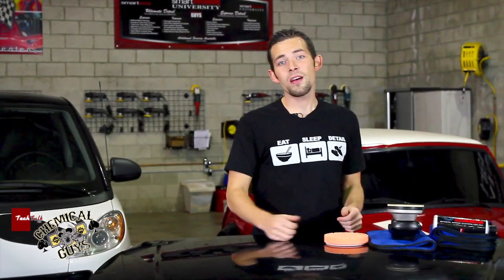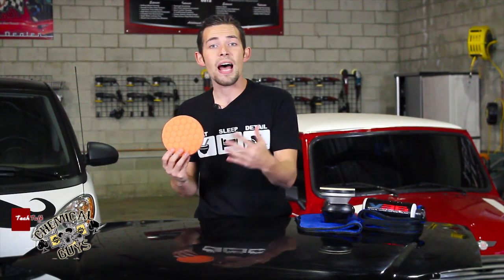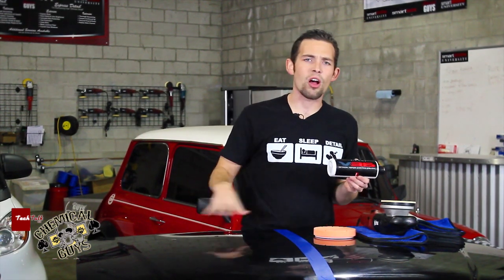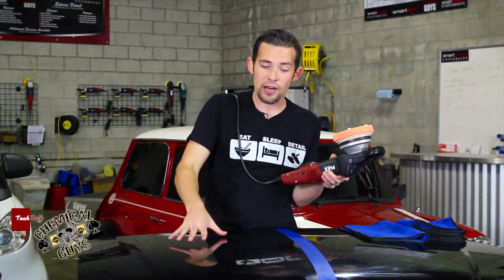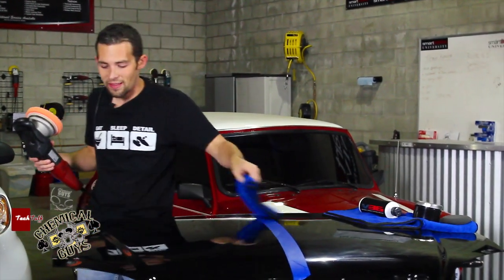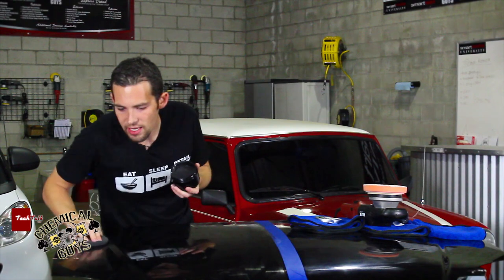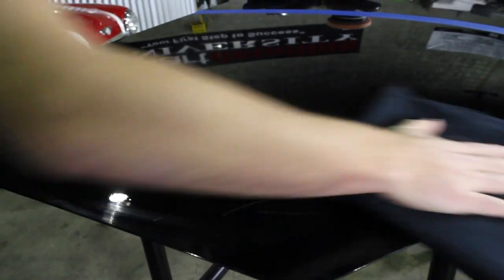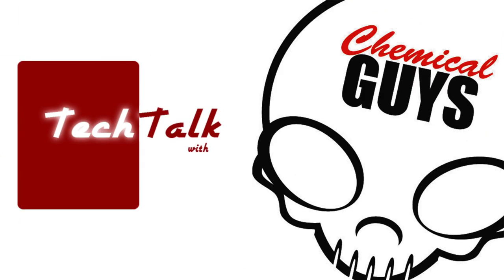How To: 1-Step Polishing To Remove Swirls and Scratches - Chemical Guys Paint Correction EPIC SHINE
- Monster Microfiber Extreme Thickness Microfiber Towel, 16" x 16

The first optical grade cutting polish designed to eliminate moderate to heavy paint defects and imperfections.

V36 is developed to produce a perfect swirl free finish.  An ultra refined cutting polish developed to achieve the finest level of optical clarity. Powder free, dust free, & formulated for extended work time. V36 cutting polish is the first water based OEM approved polish capable of removing moderate to heavy paint defects permanently, delivering perfect results without filling in or covering up. Optical Grade micro abrasives rapidly eliminate imperfections and remove 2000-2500 grit sanding scratches, swirls and holograms. V36 delivers a perfect finish with fewer passes and is equally effective on ceramic finishes and conventional clear coats.

V36 delivers the finest results with unmatched optical clarity.  Designed to function without oils, silicone or fillers, V36 maximizes efficiency by optimizing work time to deliver perfect results. VOC compliant and body-shop safe for any paint shop environment. Specifically engineered to work with water-based paints and ceramic clear coats.

After a few words with the client and a couple small test spots on the vehicle, I decided to correct the paint using the new V36 Optical Cut Polish teamed with a green Hex Logic pad on a Flex 3403 and a Porter Cable 7424XP. The V36 has just enough cut to where I was able to remove all the wash marring and holograms with only one pass per panel while still being able to finish down flawlessly, ready to be topped with a wax or sealant.

Being able to fully correct a car with one pad and one product makes paint correction so much faster and easier for the operator. On the softer jet black B-pillars, I was able to use the V38 Optical Final Polish with a black Hex Logic pad to achieve a flawless, defect-free surface that simply looked amazing.

For me, the best part of V36 and V38 was how easy they are to work with for the user. The optical grade polishes have a very long work time so I can keep working the polish for perfect correction of the paint surface.

Another unique feature the impressed me was that the polishes had zero dust residue.

Unlike other polishes that sling dust powder everywhere as the polish begins to break down, V36 and V38 both have no dusting effects as the polish works into the surface. Zero dust from polishing means I don't have to do back over the car cleaning up dust residue on the surface from inside the cracks and crevices. I can go straight from polishing to waxing and final wipe down without speeding extra time cleaning up the mess from polishing.